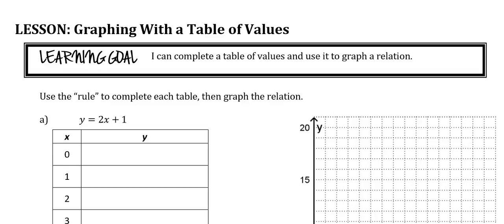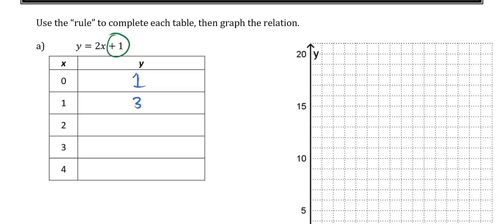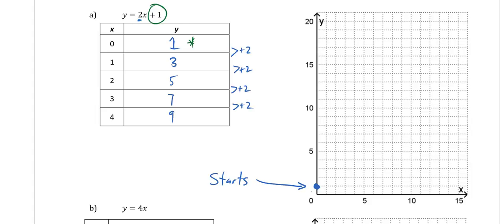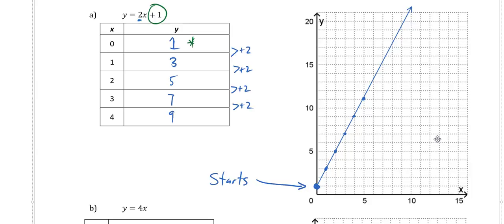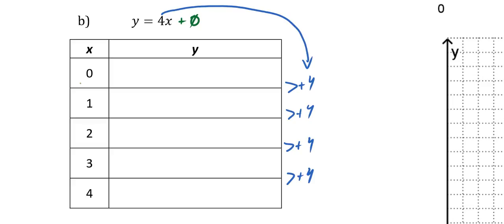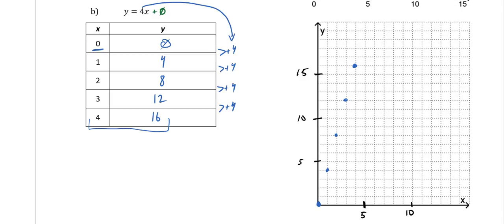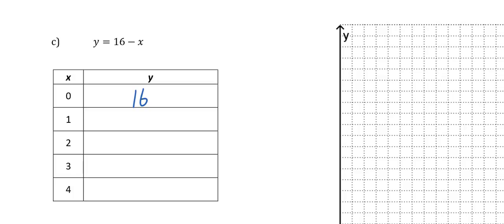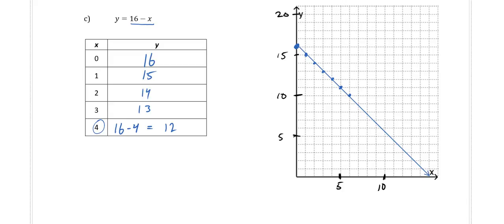Table and Graphing from a Rule